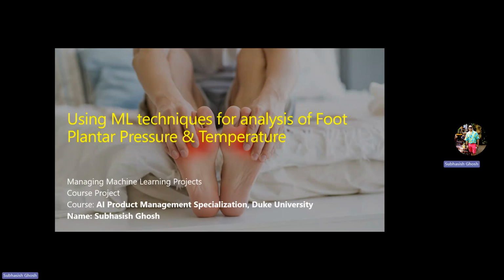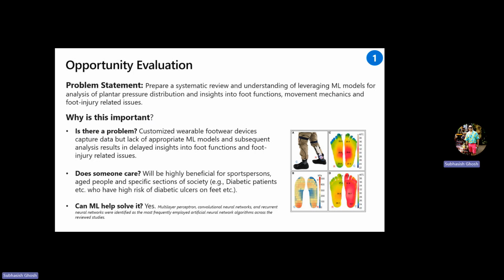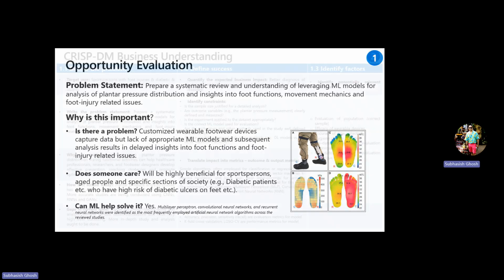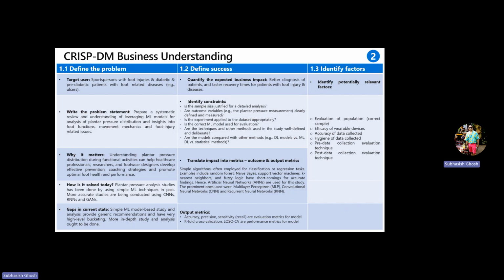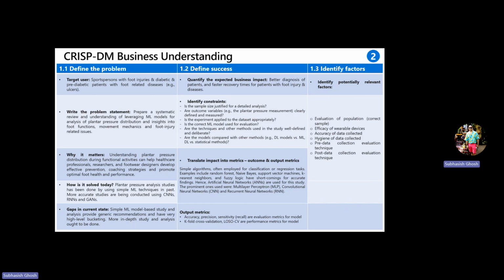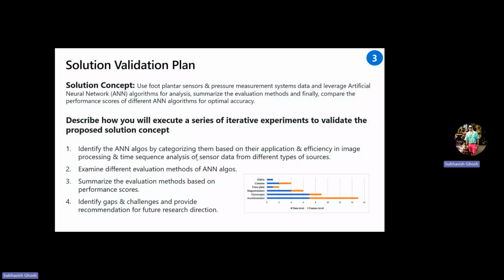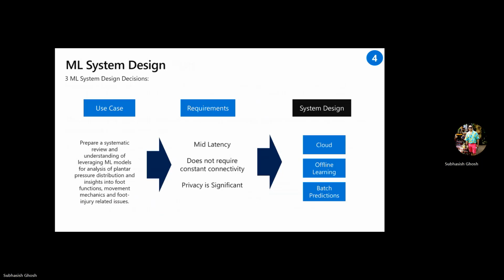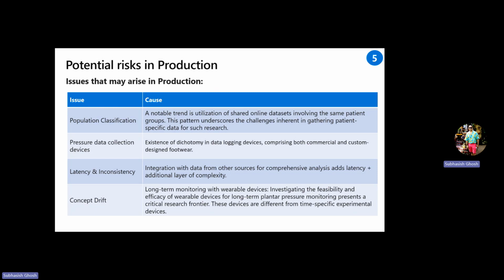Managing Machine Learning Projects - Course Project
Peer-graded Assignment: Course Project
AI Product Management Specialization by Duke University (Coursera)

In this project we will build a ML System which allows us to do a comparative analysis of different types of ANN models / techniques for analysis of Foot Plantar Pressure & Temperate for Plantar & Gait analysis for Foot-injury & Diabetic Patients.